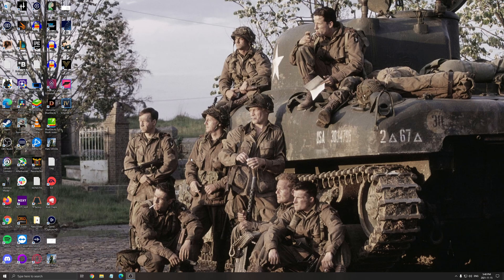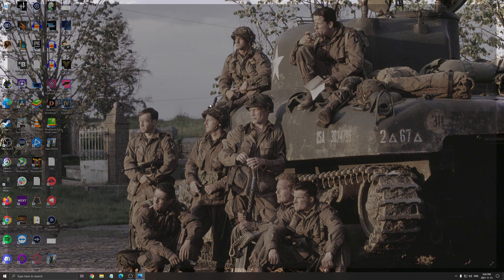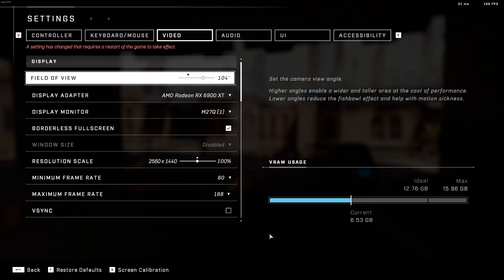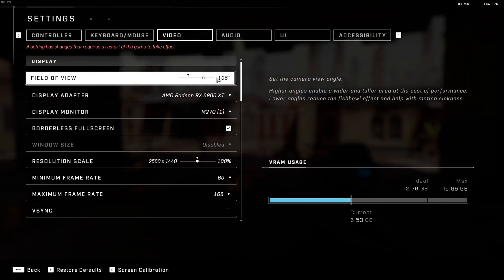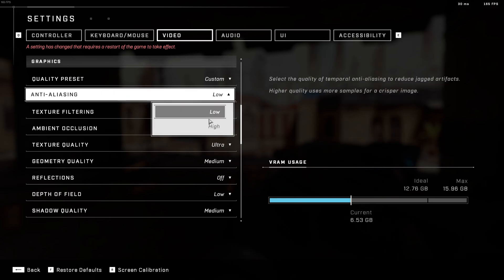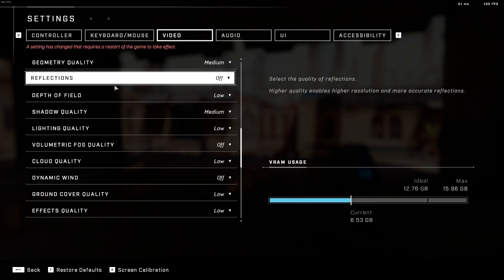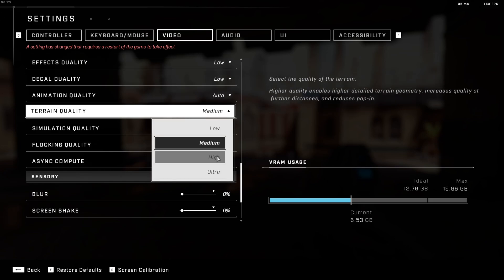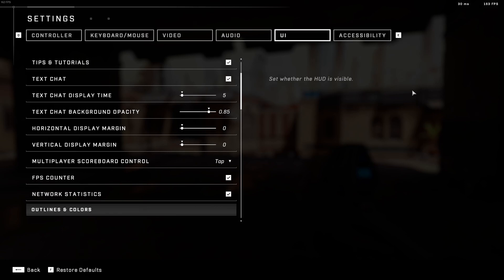🔧 Halo Infinite - How to BOOST FPS and Increase Performance on any PC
This is a simple tutorial on how to improve your FPS on Halo Infinite.  This guide will help you to optimize your game.

This video will teach you guys how to optimize Halo Infinite for the best increases possible to boost fps reduce lag stop stuttering fix spikes and improve visuals within Halo Infinite.

My Configuration:

CPU: Ryzen 5900x
GPU: Nvidia EVGA 2070 Black Gaming 8 gig
Ram: 32 GIG DDR4 3600mhz
Headset: Hyper X Cloud 2
Headphone: Sennheiser HD 599 Special Edition
Microphone: Blue Yeti
Keyboard: HyperX Alloy origins core
Mouse: Glorious Model o-
Mousepad: Corsair Vengeance MM200 Wide edition
Camera: Logitech C920